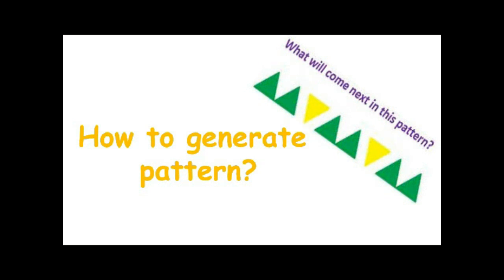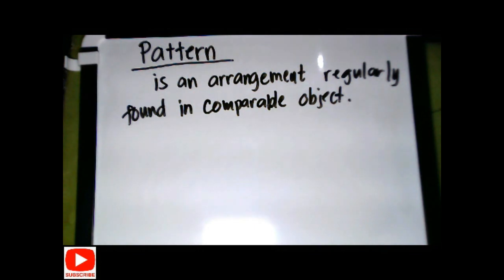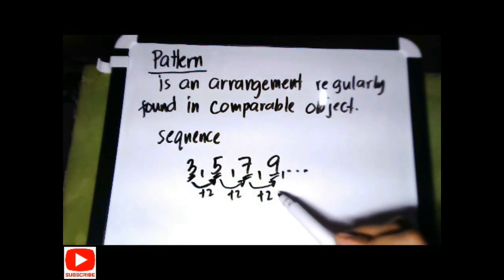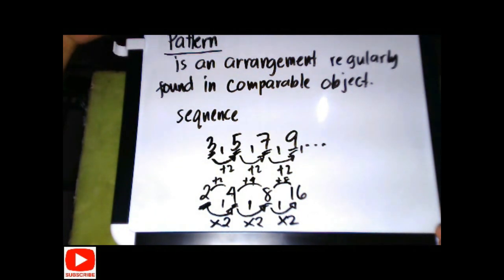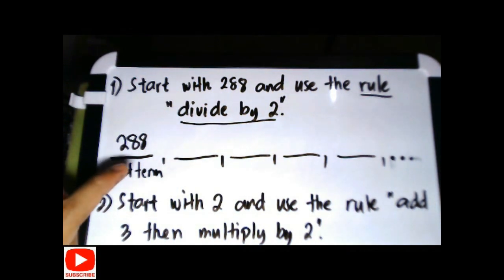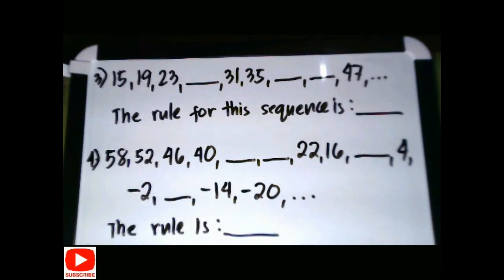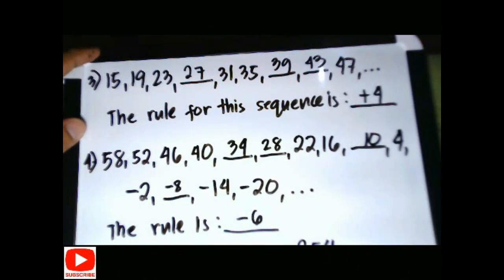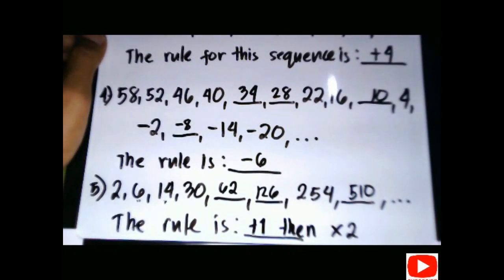Generating pattern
This video helps you understand how to generate patterns. This is the first topic in grade 10 Mathematics. Feel free to watch my video and you may comment if there is something the I need to improve. Thank you!